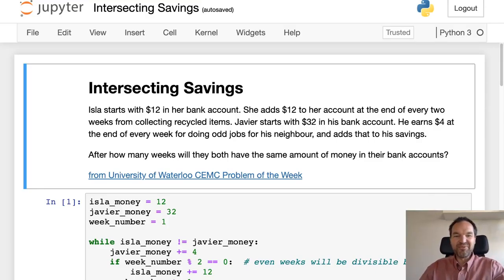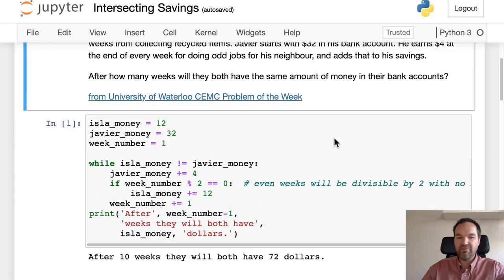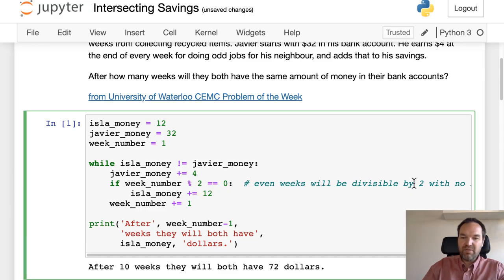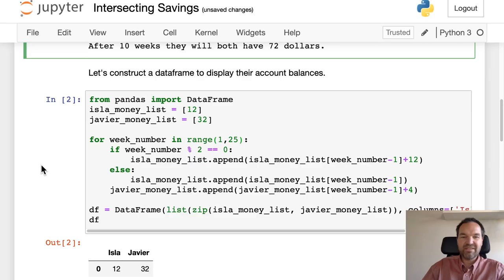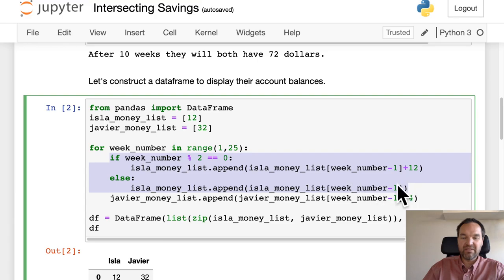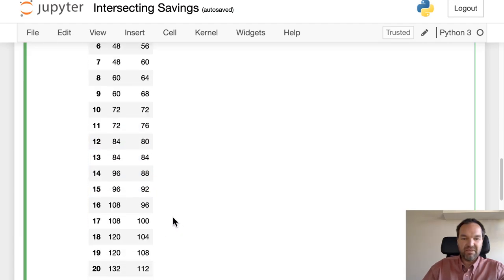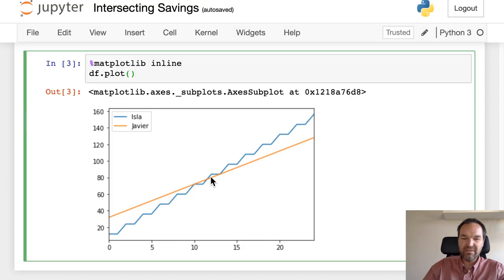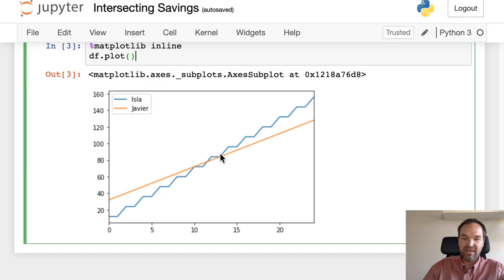Solving an Intersecting Savings Problem with Code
An interesting math problem about intersecting savings over time, solved with Python code in a Jupyter notebook.

From University of Waterloo Centre for Education in Mathematics and Computing Problem of the Week